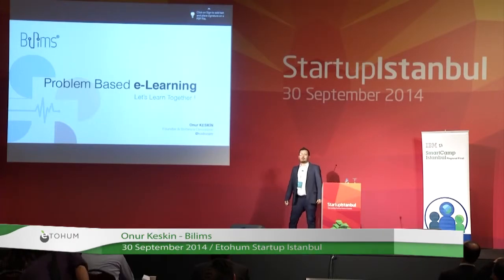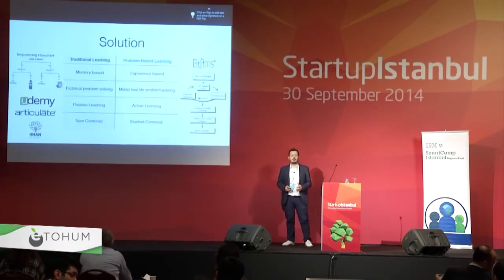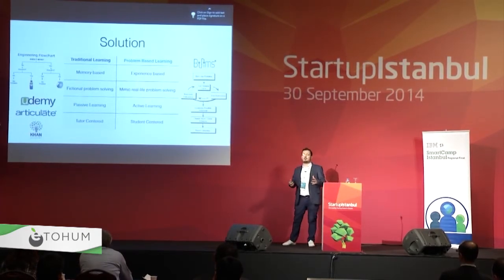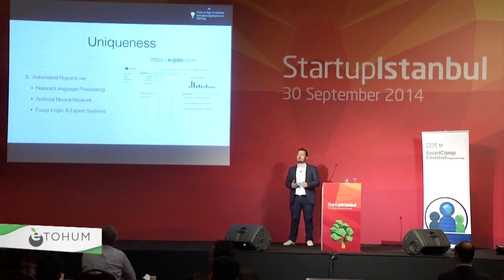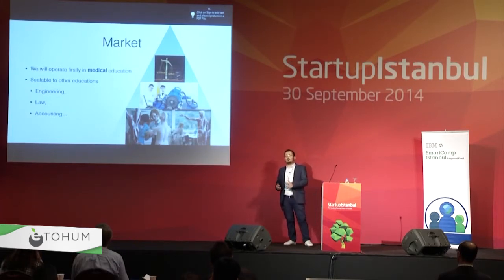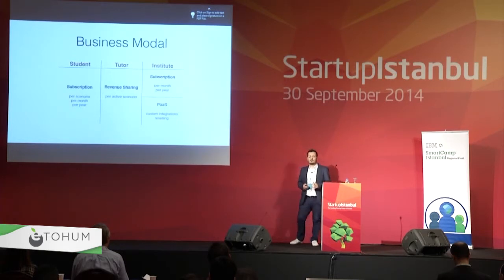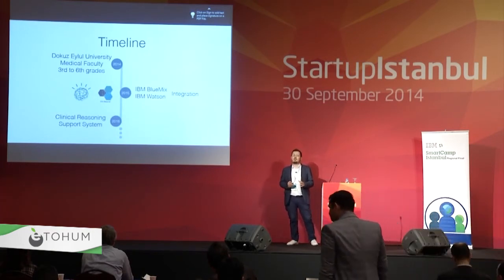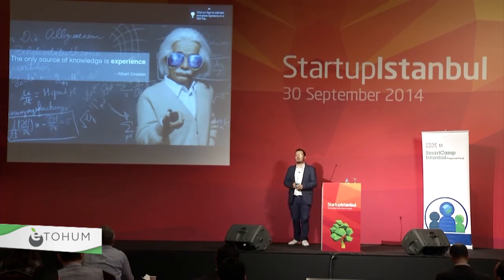Bilims'den Onur Keskin, Startup Istanbul 2014